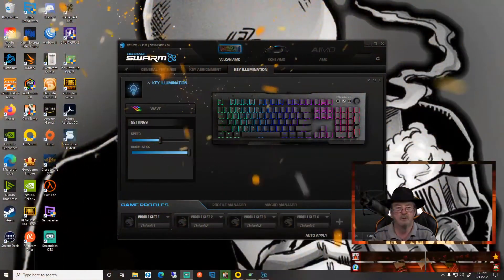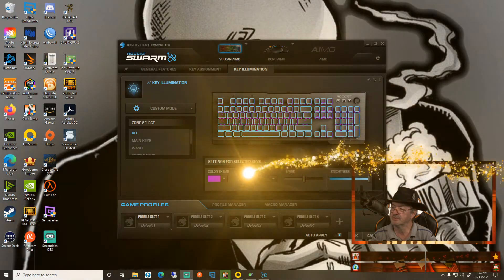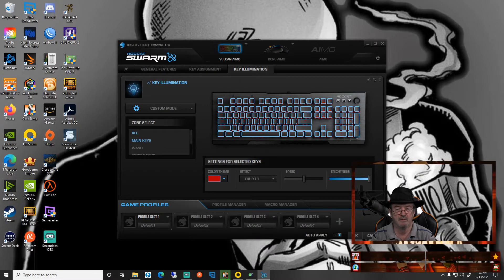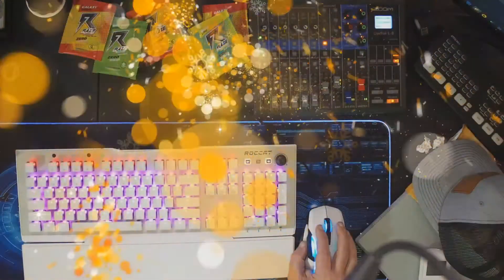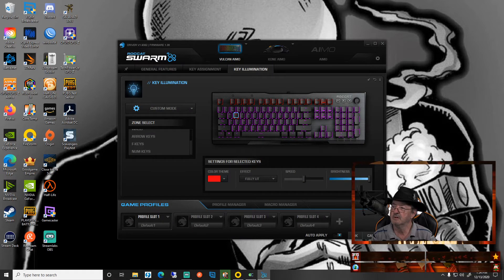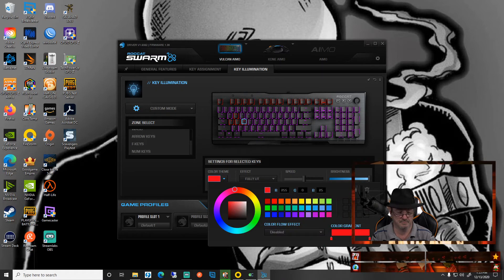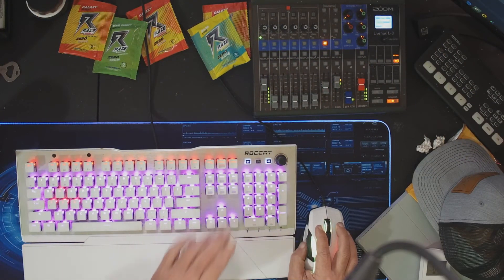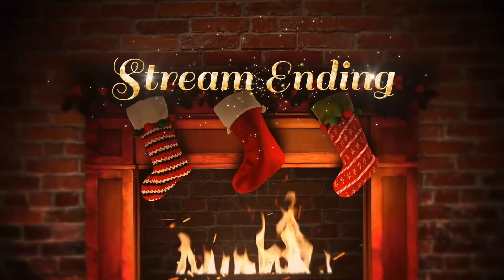How to individually Program the key RGB lighting on your ROCCAT Keyboard using SWARM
Just like the title says.  how  to use SWARM to program the lighting on  your ROCCAT KeyBoard

ROCCAT Vulcan 122 Aimo RGB Mechanical Gaming Keyboard - Brown Switches